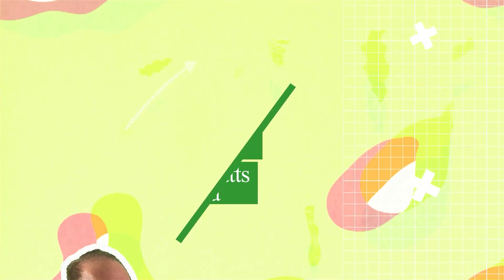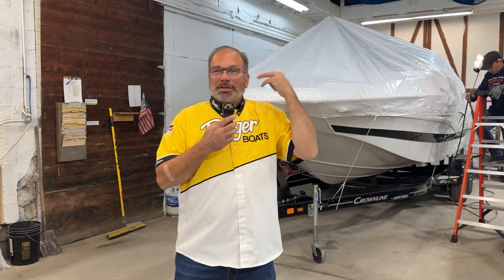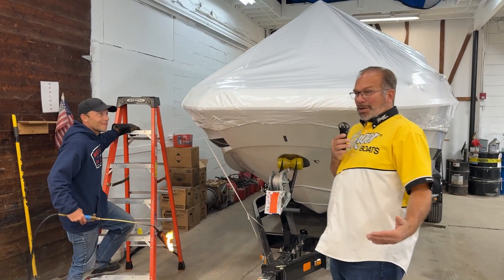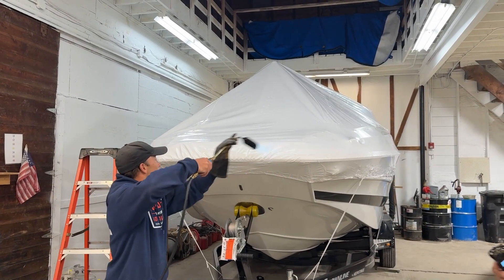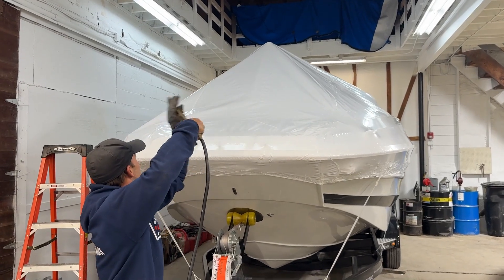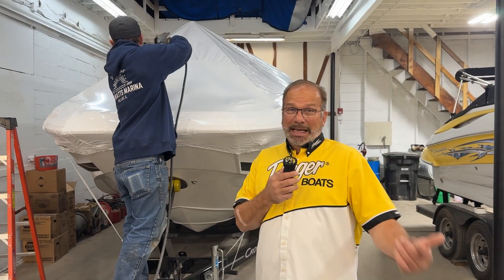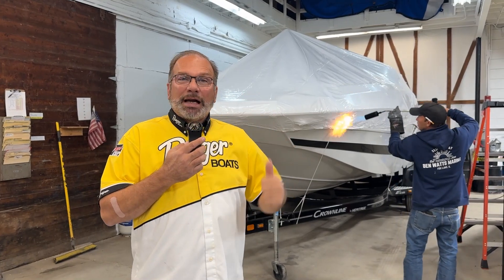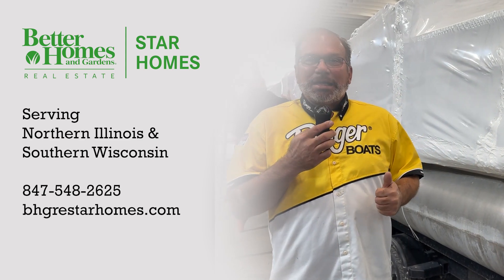Get Your Boat Ready for Winter! Ben Watts Marina in Fox Lake Has You Covered!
🚤🏞️ Ready to winterize or shrink wrap your boat? Ben Watts Marina in Fox Lake has you covered! They’re also your go-to spot for vinyl repair and boat maintenance. Keep your boat in top shape this off-season! 🌊⚓️

Better Homes and Gardens Real Estate Star Homes. Helpful tips and tricks to buy or sell homes in Illinois and Lake and McHenry and Cook counties. Learn the secret to a successful purchase or sale. Negotiation, inspections, foreclosures and shorts sale advise.

Want to buy a home in Northern Illinois or
Southern Wisconsin?

Looking to sell your Northern Illinois or
Southern Wisconsin home?

The Star Home Team
Better Homes and Gardens Real Estate
StarHomeTeam.com
783 Barron Boulevard Grayslake, IL 60030